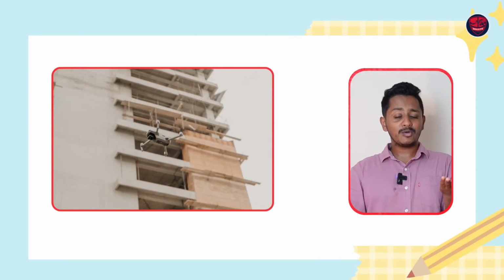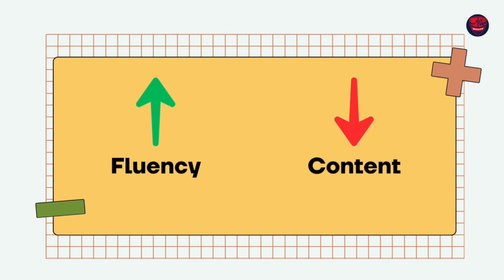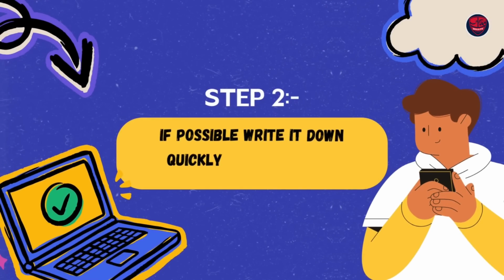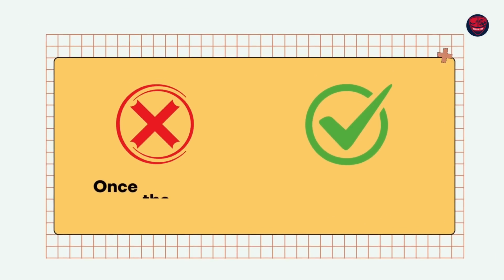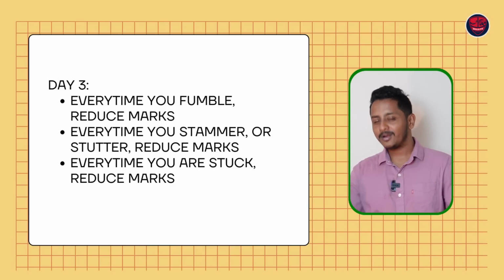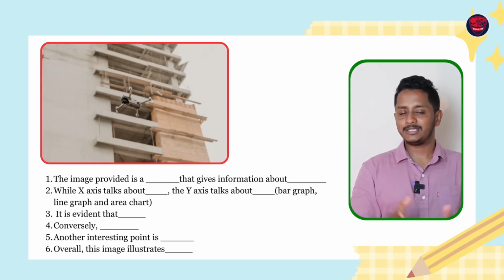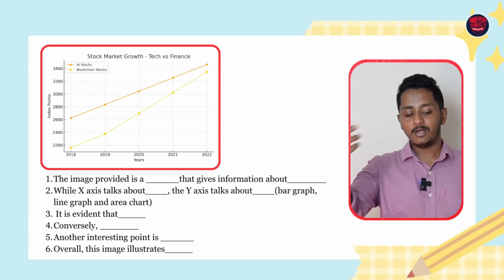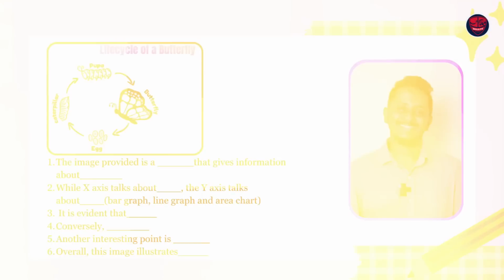Score 90 in 10 Days: The Ultimate PTE Describe Image Challenge!